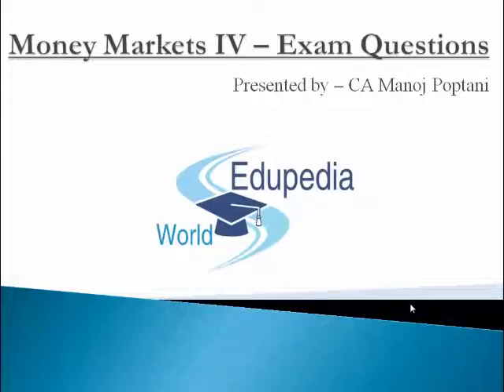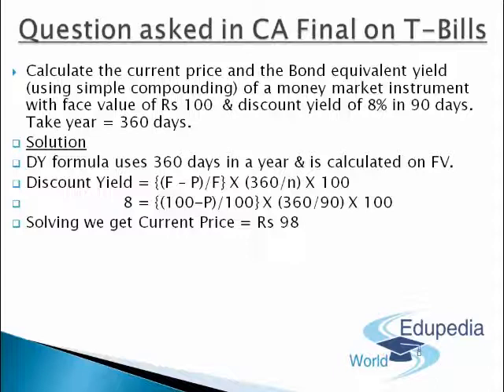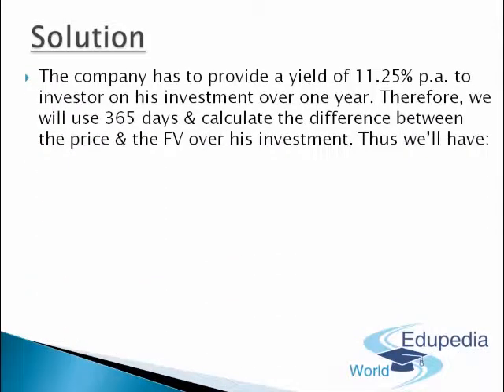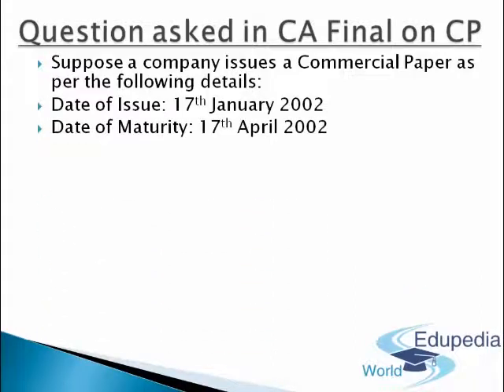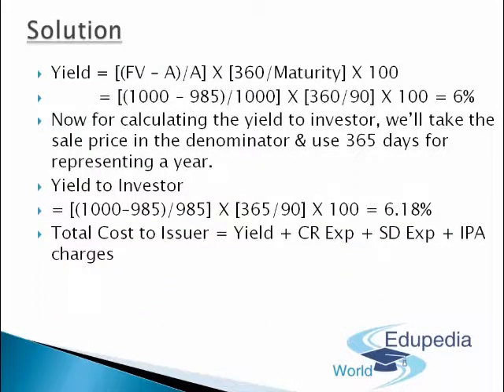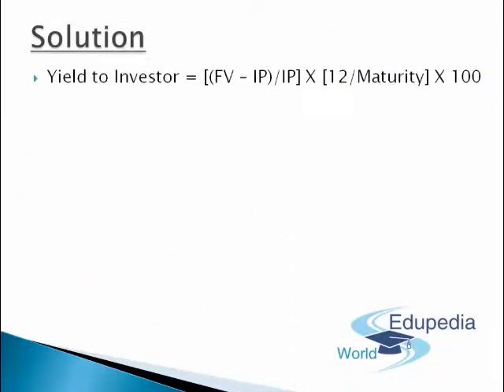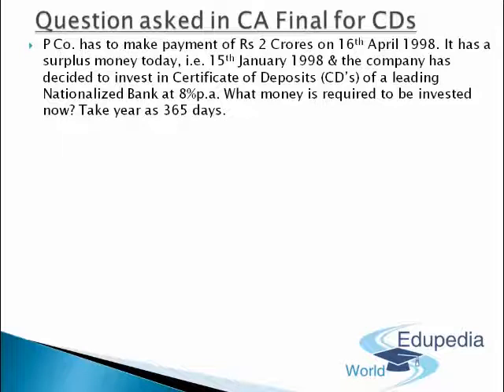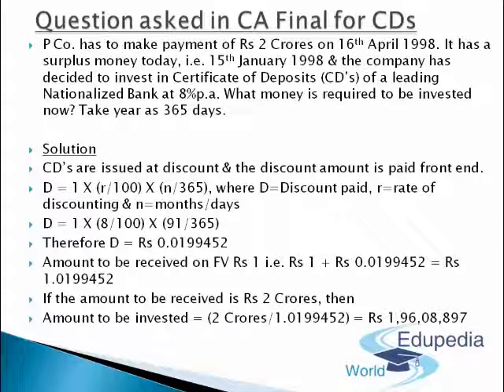Money Market | Practice Questions On Commercial Papers, T-Bills & Certificate Of Deposits | Part 4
Briefing : 00:00:07 -

Topic Covered :

~ Examination Questions [Money Market]

1. Question No. 1 on Treasury Bills [C.A Final on T- Bills]  : 00:00:42 -
    00:04:17
   -DY Formula (Discount Yield)
   -BEY Formula (Bond Equivalent Yield)
   -Commercial Paper
   -Certificate of Deposits

2. Question No. 2 on Commercial Paper : 00:04:18 - 00:07:52

3. Question No. 3 on Commercial Paper : 00:07:56 - 00:11:53

4. Question No. 4 [C.A final Nov'10, May'12] : 00:11:53 - 00:15:23

5. Question No. 5 on Certificate of Deposits: 00:15:47 - 00:19:53